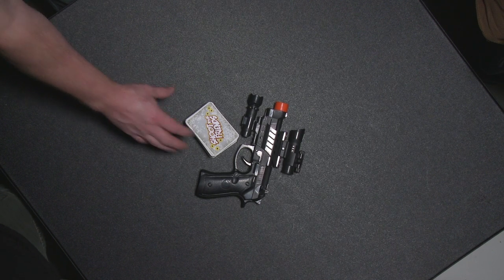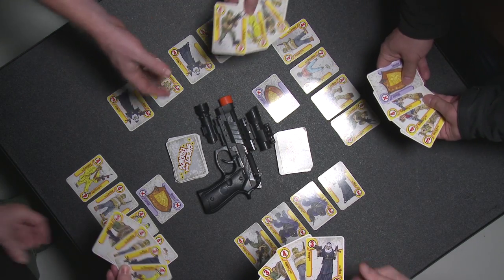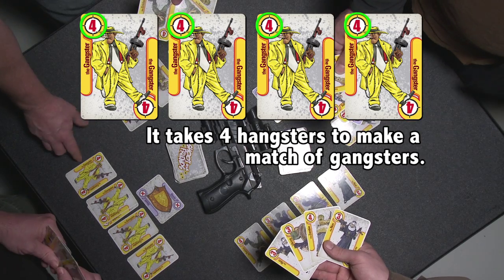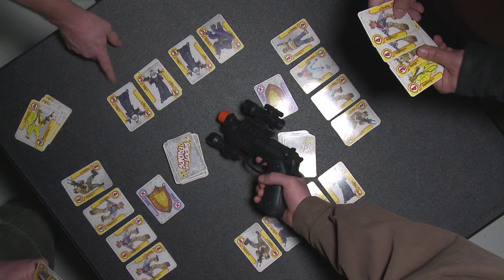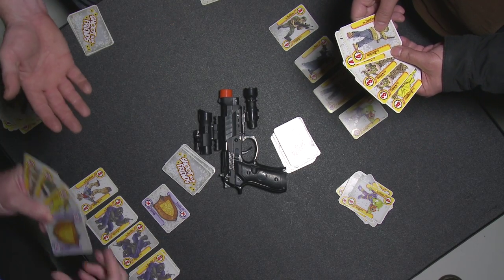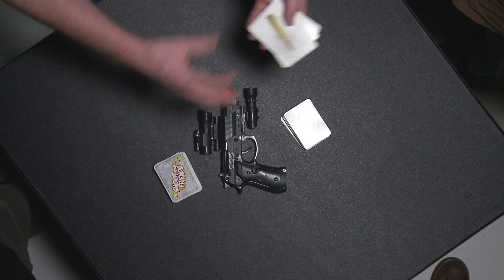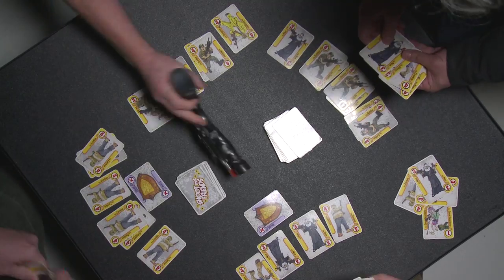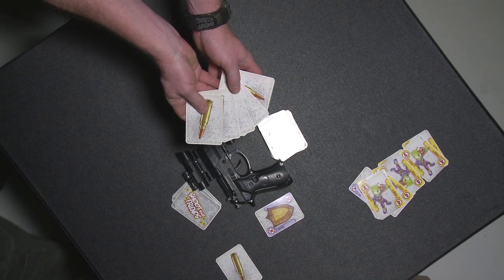Shoot Your Friends - How To Play - Gangrene Games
Learn how to play Shoot Your Friends, a Gangrene Game, by watching this short video.